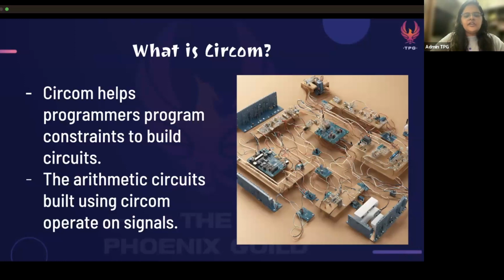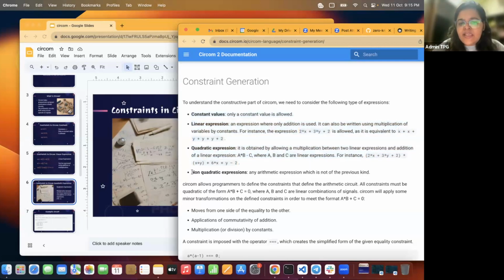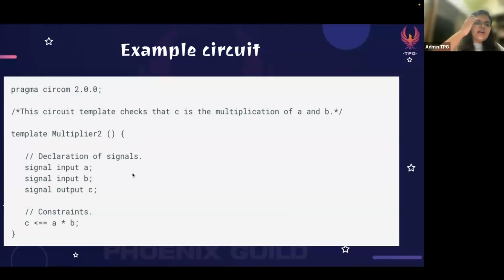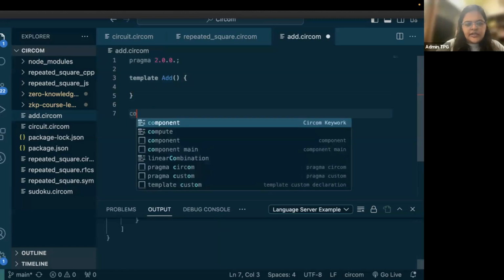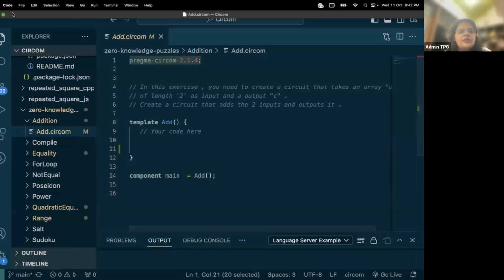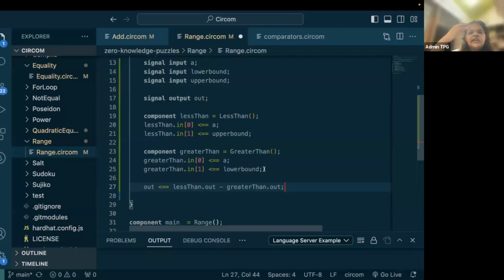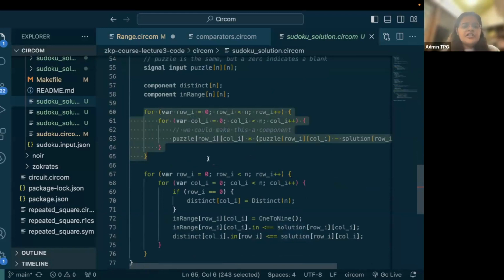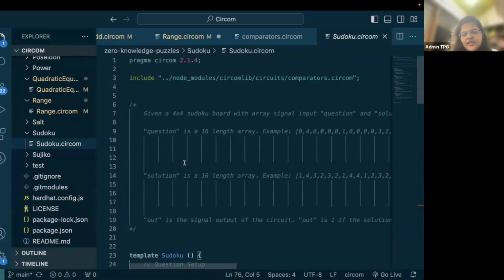Session #5: Exploring Circom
Dive deep into Circom, led by the brilliant @gnanalakshmitc1253, Dev Advocate at Starknet & Co-Founder of The Phoenix Guild